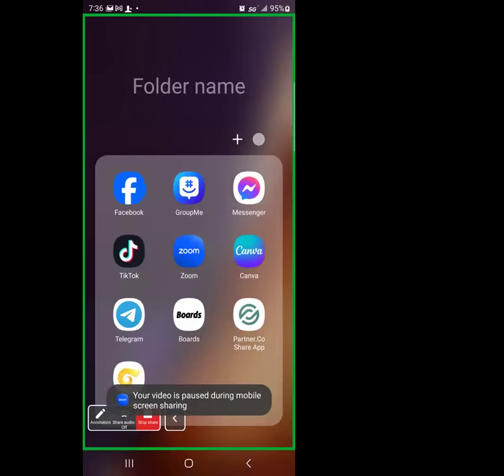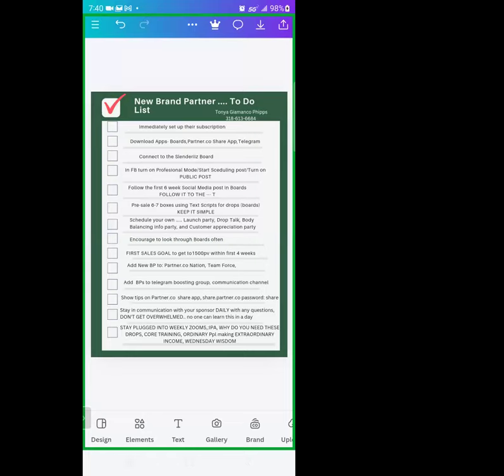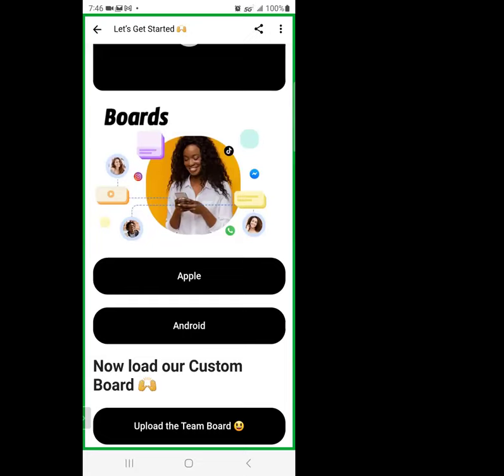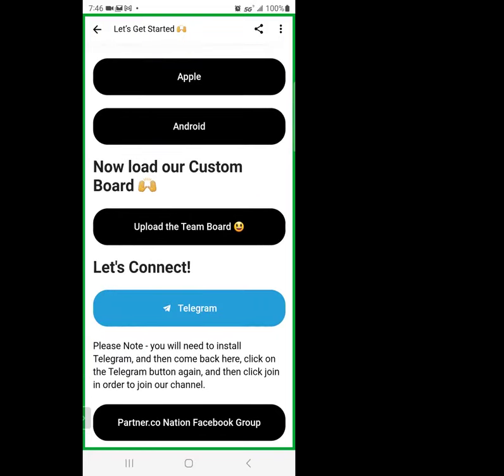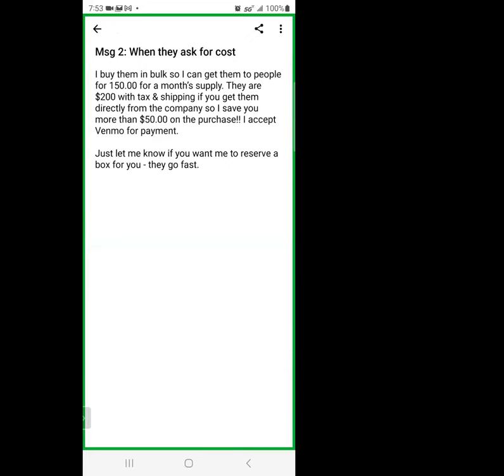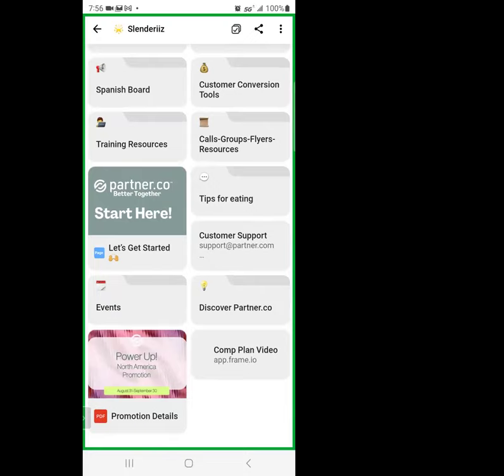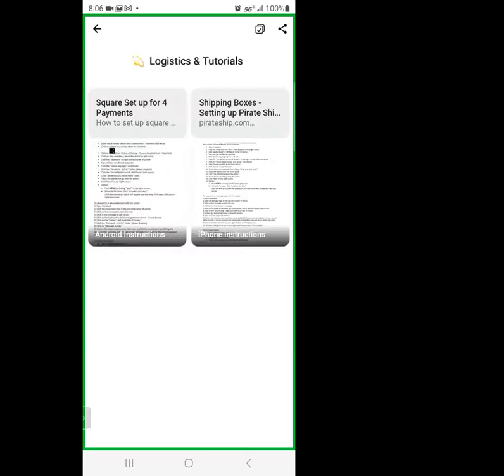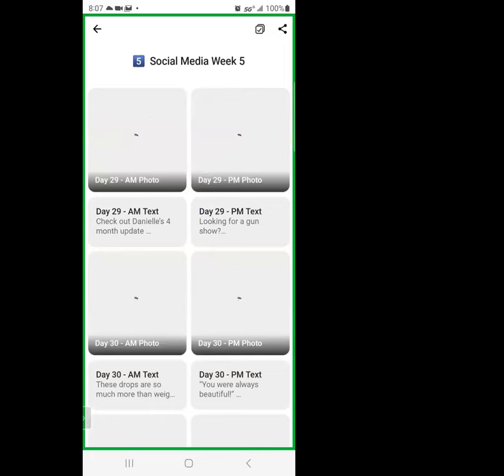September 27, 2024